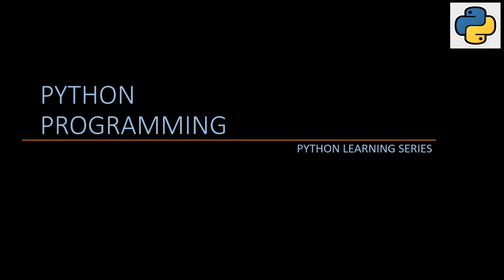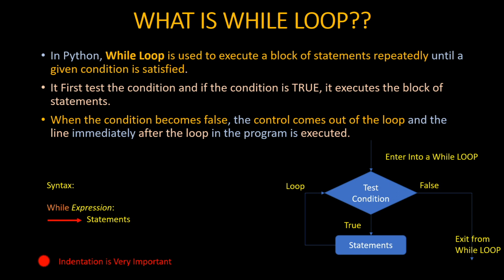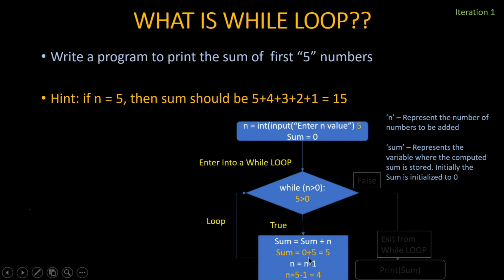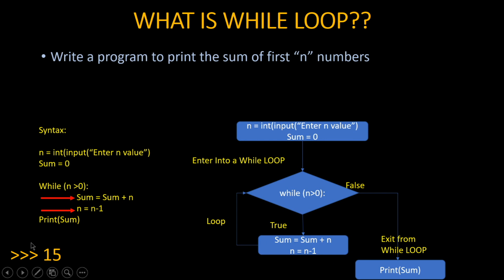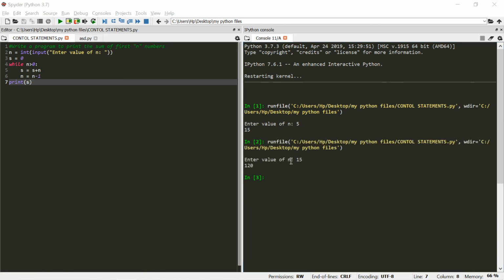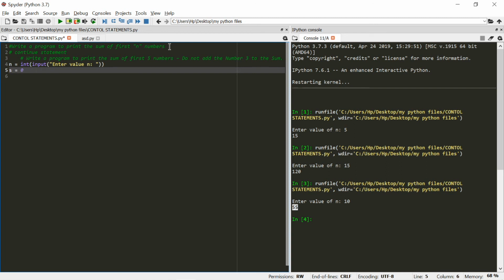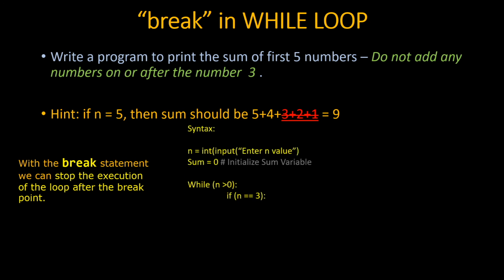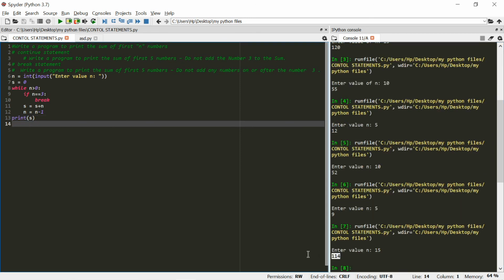While Loop in Python | Lecture 12 | Fundamentals of Python Programming | KodeEdify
In this lecture, we will be covering what are loops and why we use loops, and details related to python WHILE LOOP are discussed. Some of the topics covered include:
 How do we define While loop in python
 “Continue” in while loop
 Break Statement in while loop